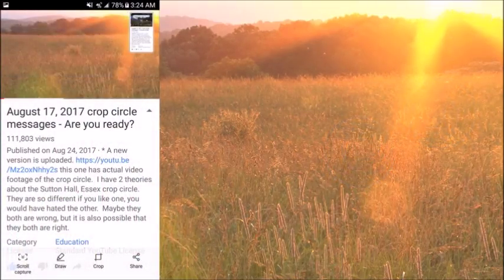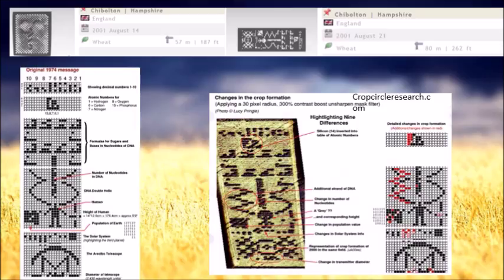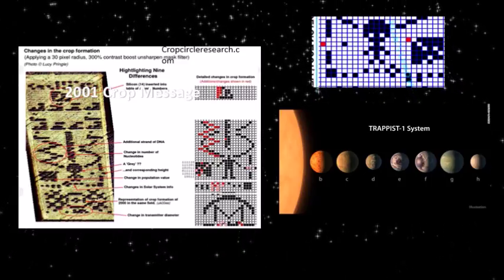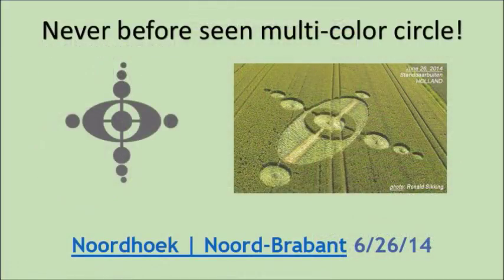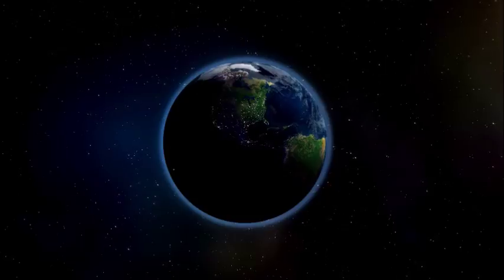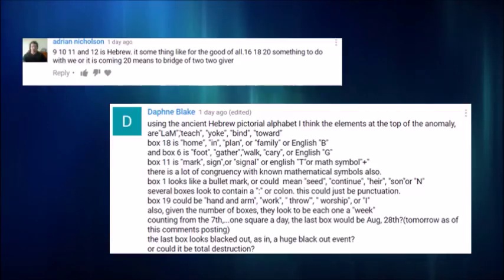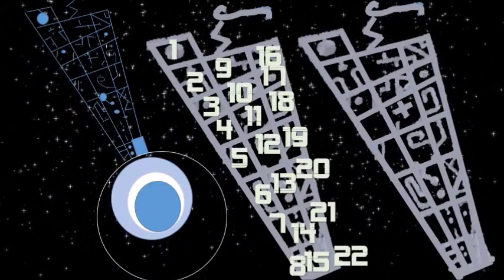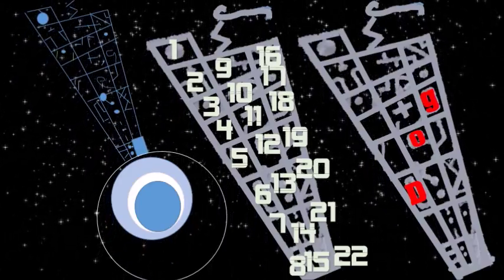The messages in August 17, 2017 crop circle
Is the code Hebrew letters?   Is it a map? Is it about Hurricane Harvey? Narrated by Ken Peters, Scripts by Shihyun Wang, crop circle reference source cropcirclecenter.com , 2016 crop circle picture copyright of Lotus Ocean, 2017 crop circle pictures & video by Aerial Video R US  Ltd, music by Derek Fiechter